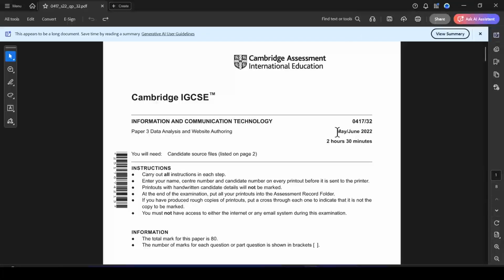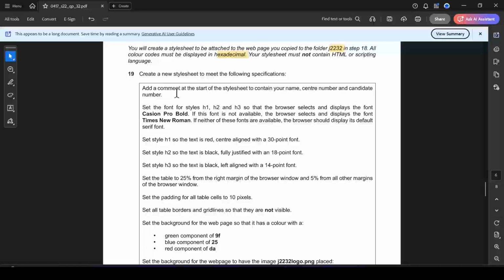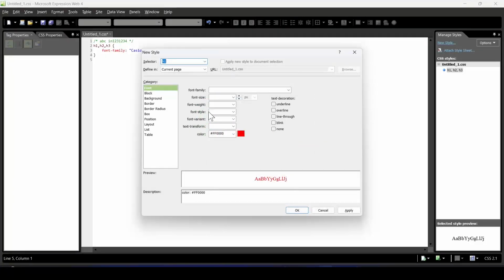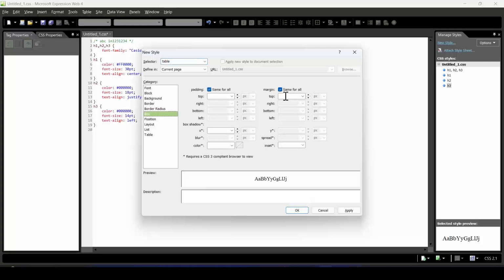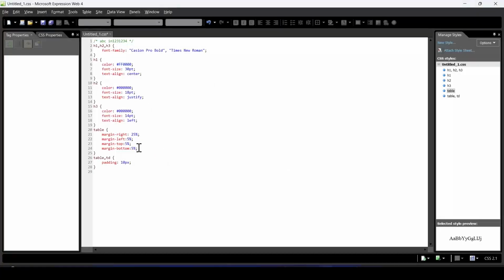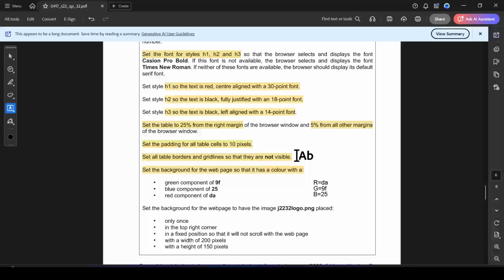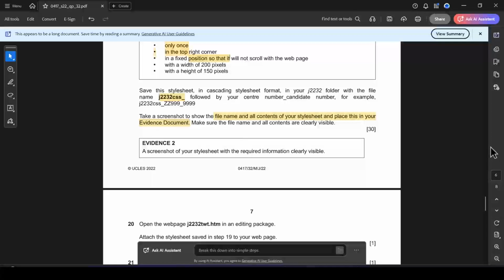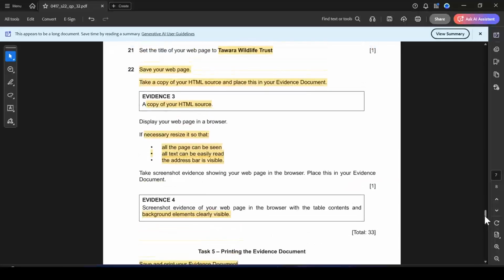IGCSE ICT May Jun 2022 ICT 0417/32 Website Authoring (Web Expression) task Past Paper Solutions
Hello students, in this video we will be solving 2022 ICT 0417/32 Website Authoring (Web Expression) part. I hope all of you have something to learn from this video.